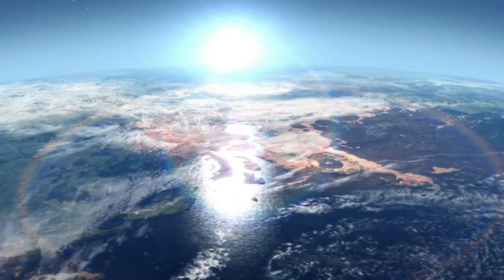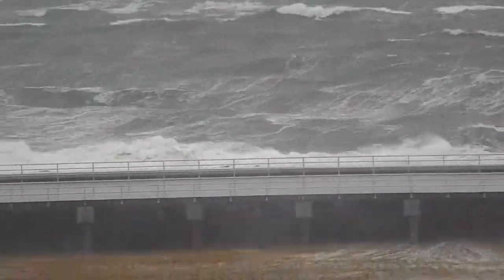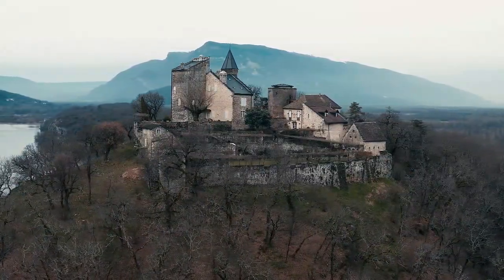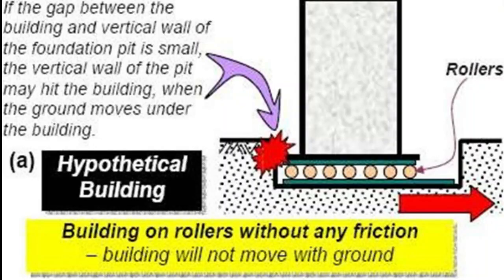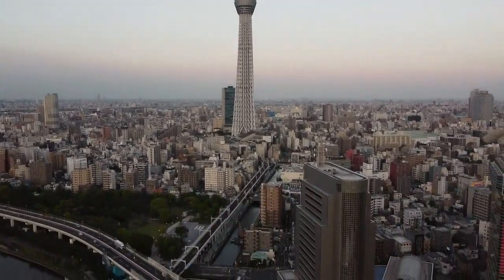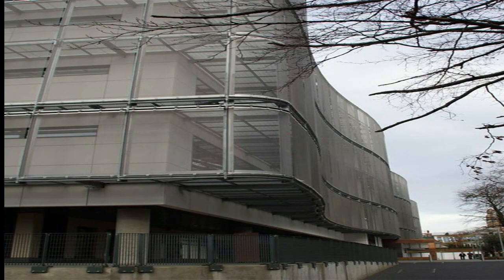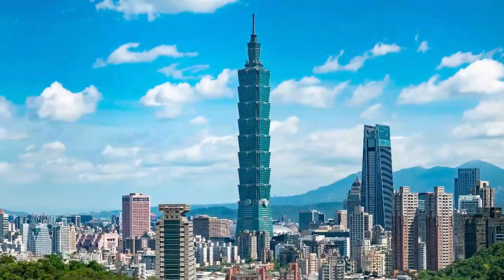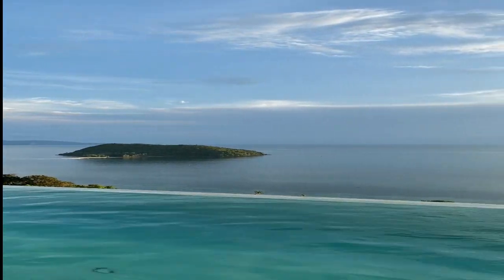How to save buidings from Earthquakes? | عمارات کو زلزلے سے کیسے محفوظ بنائیں؟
earthquake proof buildings
earthquake proof building
earthquake proof
why do buildings fall in earthquakes
different buildings in different earthquakes
earthquake resistant building
how are buildings protected from earthquakes
how japan protects buildings from earthquakes
earthquake resistant building design
japan earthquake
turkey earthquake
earthquake building safety
buildings during earthquakes